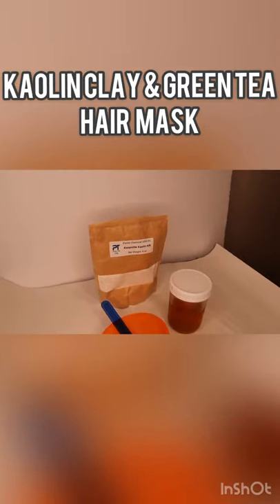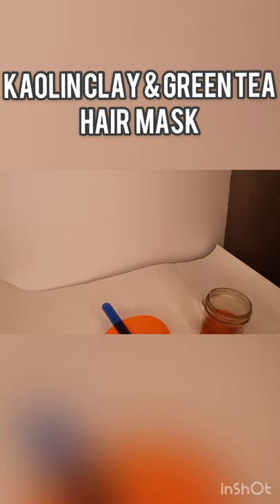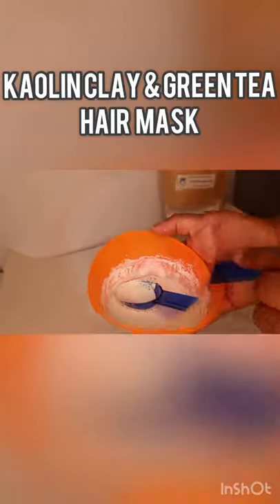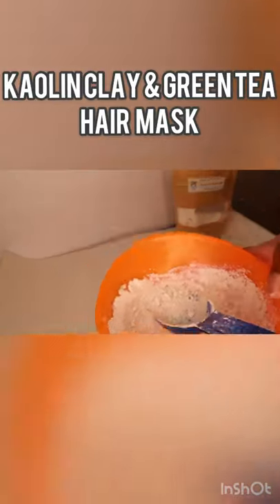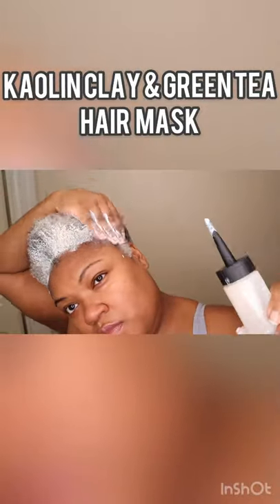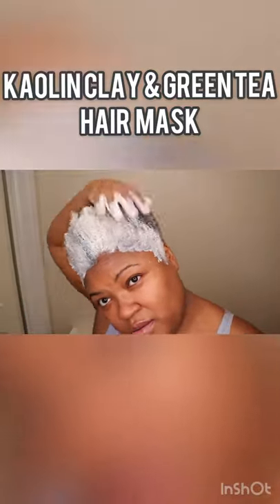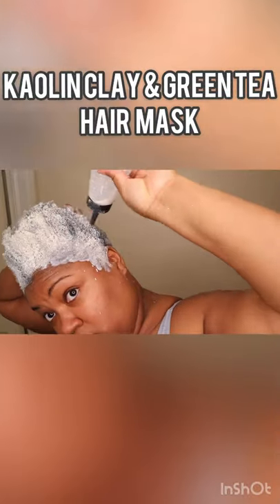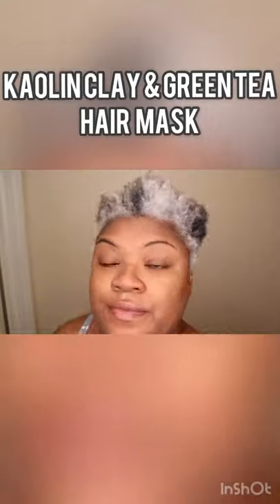GREEN TEA & KAOLIN CLAY MASK FOR GRAY HAIR | BRIGHTEN GRAY HAIR & HELPS SHEDDING | GREY HAIR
Many have asked if green tea stains gray hair. I mixed green tea with kaolin clay to help with shedding and brighten my gray hair. Have you used green tea or any tea on your gray hair?

KAOLIN CLAY
GREEN TEA

🎥 Equipment for YouTube Videos:👇🏽
Emart Photography Umbrellas
TASKSTAR SGC-598 Interview Mic
Newer 18-inch Ring Light
Professional 72 Inch Tripod
Canon EOS M50 Mirrorless Camera (Black)
Canon G5X Digital Camera
Canon Battery Pack 13L
Sandisk Memory Card 128g
Blue Yeti USB Microphone
Tripod mount for cellphone
MacBook Pro Laptop 2016 15in